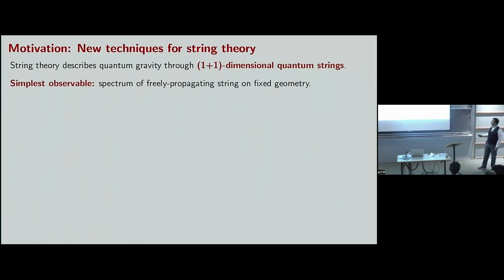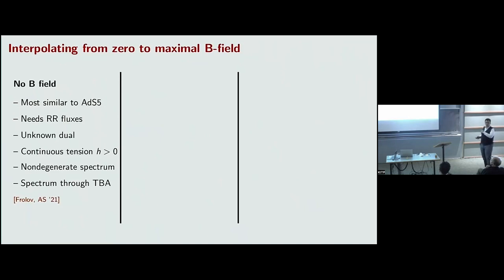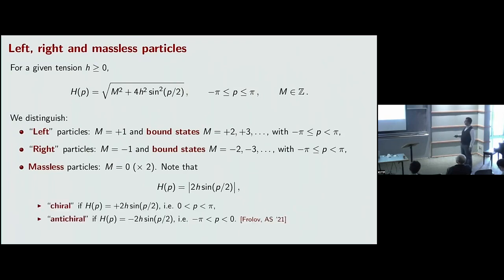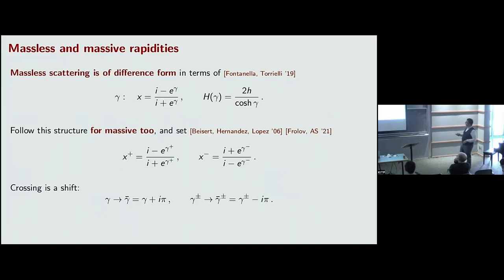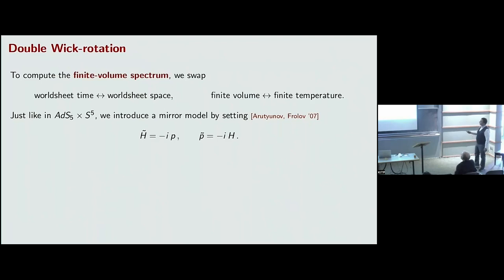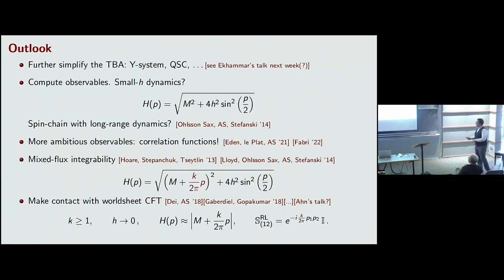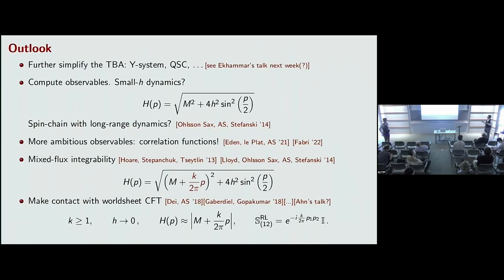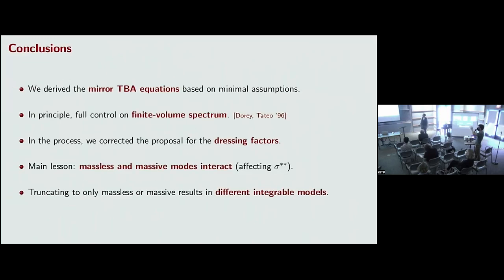The spectrum of Ramond-Ramond AdS3/CFT2 ▸ Alessandro Sfondrini (UNIPD)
Recorded as part of the Talking Integrability: Spins, Fields, and Strings conference at KITP (Aug 29, 2022 - Sep 1, 2022) in Santa Barbara, CA.

Coordinators: Ben Hoare, Giuseppe Mussardo, Didina Serban, Matthias Staudacher, and Masahito Yamazaki